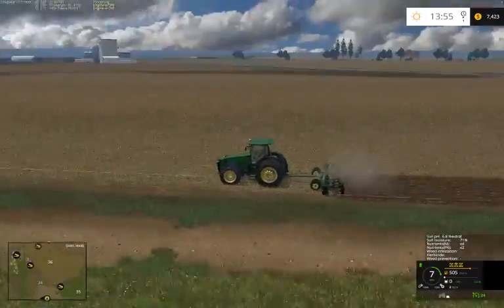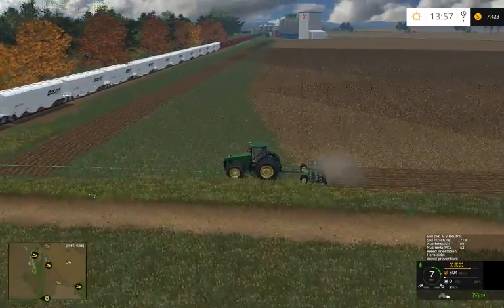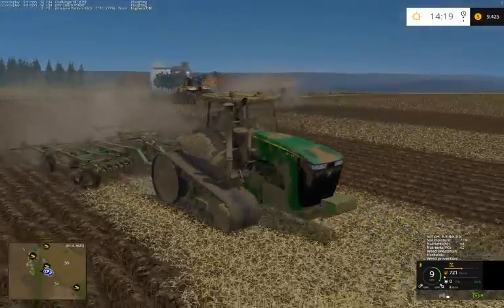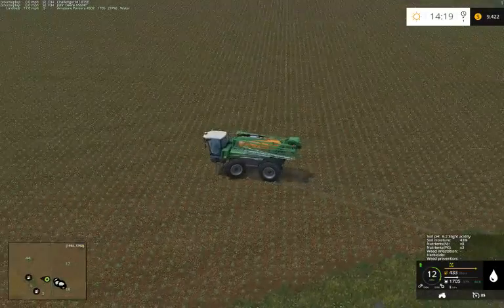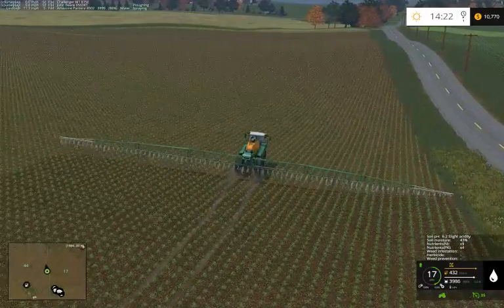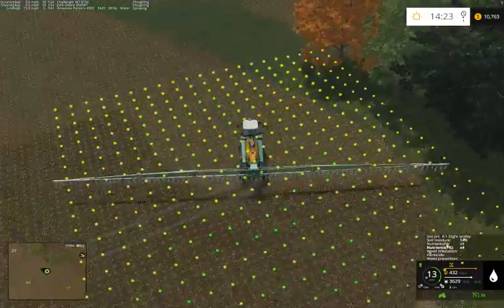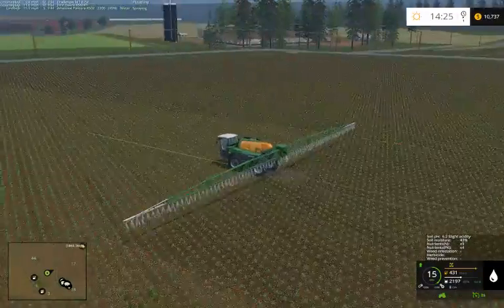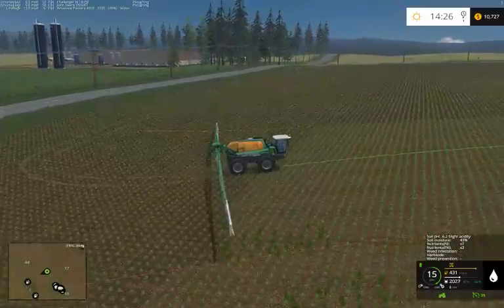Farming Simulator 2015: Farm Management